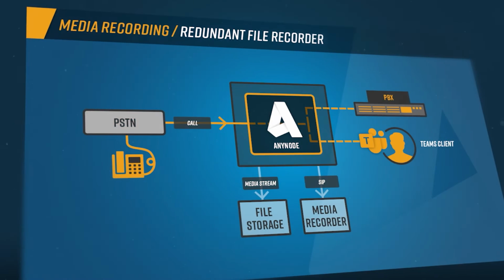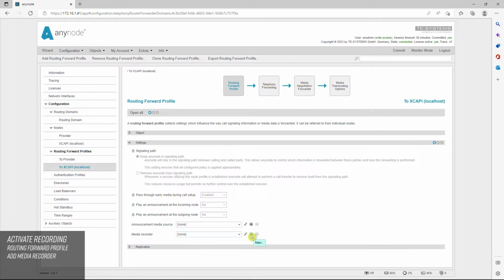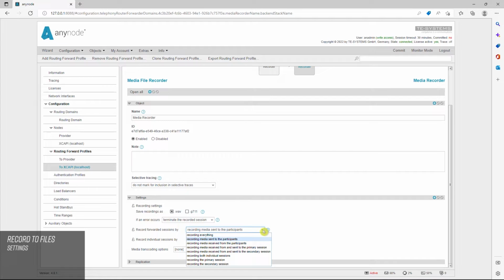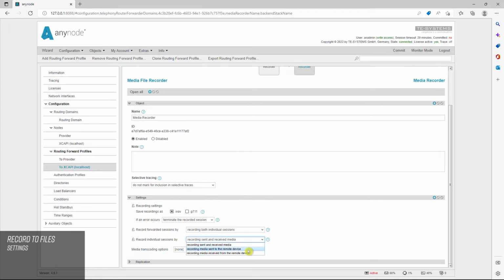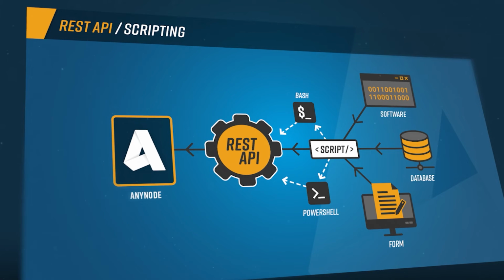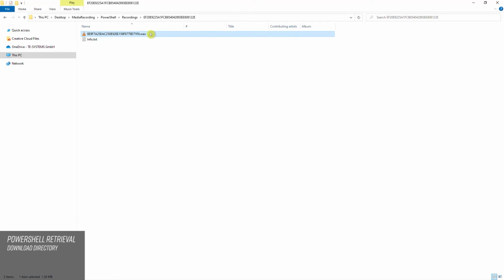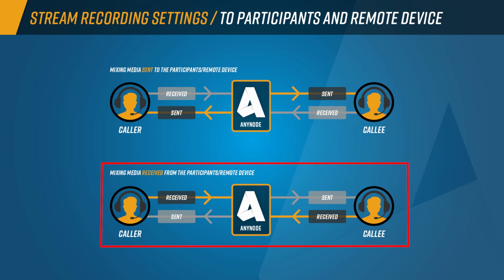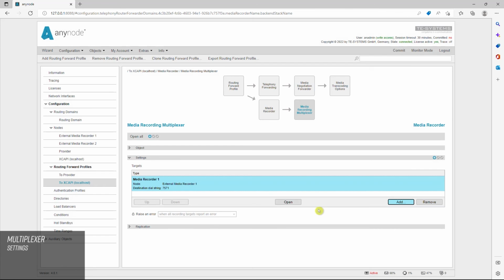anynode 29 - Media Recording (English)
00:00 Introduction
00:56 Requirements
01:38 Activate Media Recording
03:02 Media Recorder Settings
03:39 Local Recording (Record to Files)
07:26 Retrieval via Call History
09:41 Retrieval via PowerShell
12:21 Server Recording
16:09 Multiplexer (Call branching to many recording solutions)

Learn more about anynode's media recording feature in this episode of the anynode tutorial videos. Besides the configuration in the frontend, we will also introduce the automated retrieval option via a PowerShell script.

Basically, anynode offers 2 different ways of recording: Media data can be recorded either locally on the anynode machine or server-side. In this video we will introduce both possibilities.

The media recording feature requires a separate media recording license. Media Recording can only be accessed by users who have been approved for "Media Recording in the user administration. Please observe the applicable legal regulations for voice recording in your country.